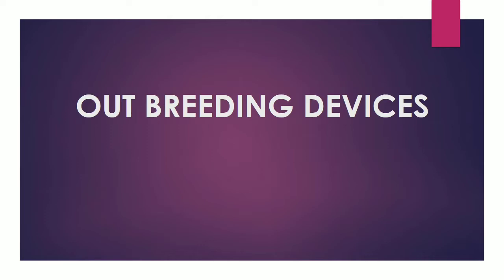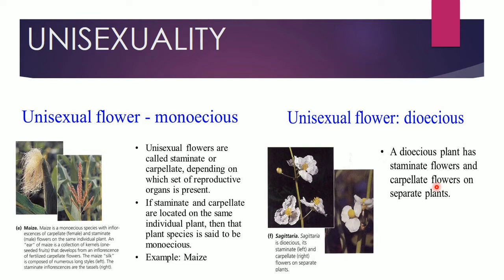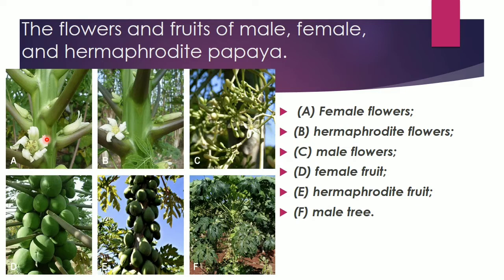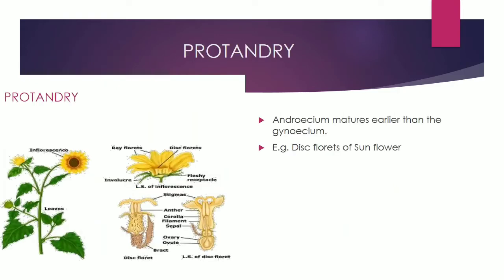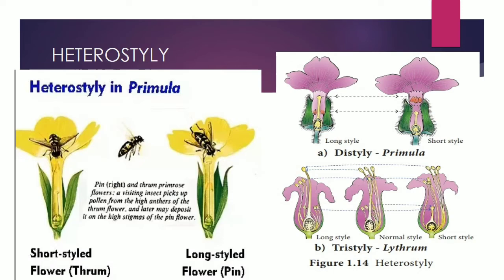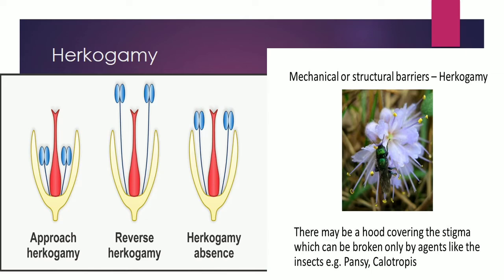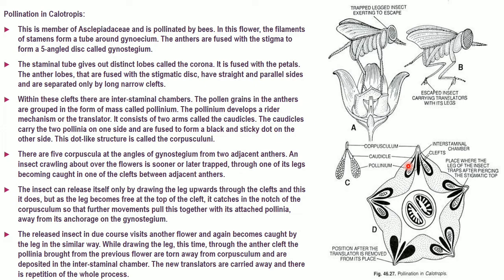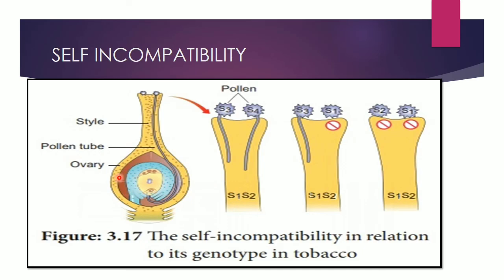Lecture 9- Reproduction In Plants Class 12 HSC 2020-21 : Outbreeding devices.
Lecture on Outbreeding devices
This video is first  lecture of first chapter in Biology,
Reproduction In Plants Class 12 . HSC 2020-21 syllabus.

This lectures are based on the  syllabus of HSC 2020-21,  Maharashtra State board.

Write in comments for any doubts or suggestions.
Awaiting your feedback.